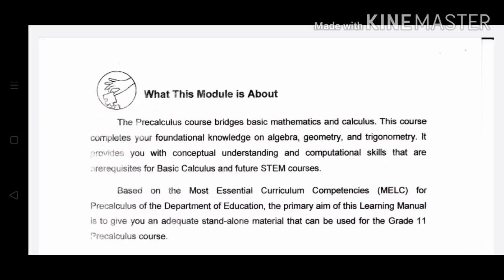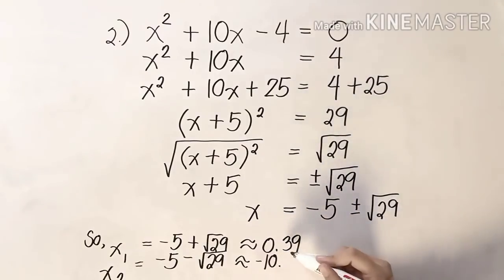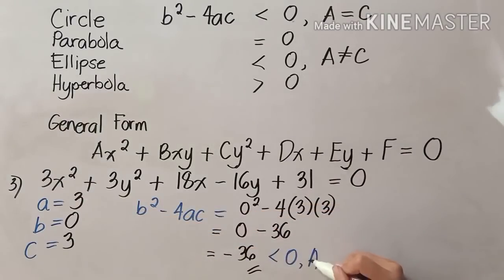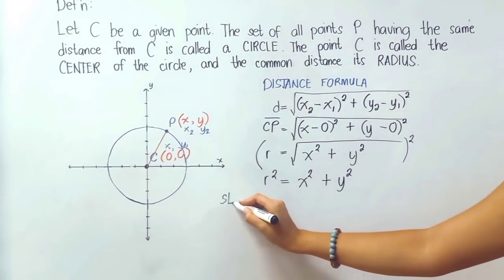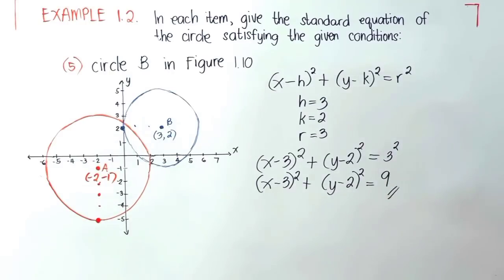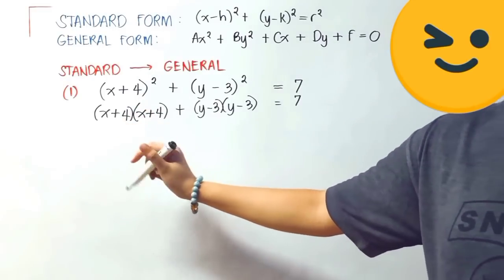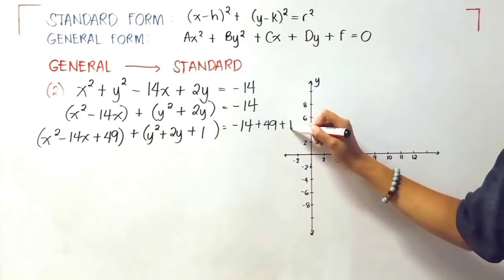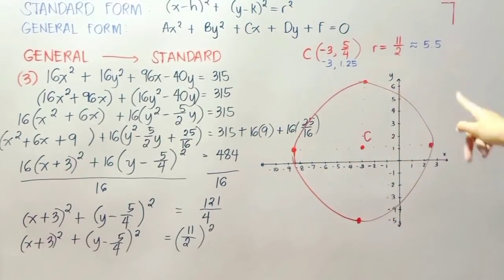Conic Sections | Circles | Pre Calculus Compilation | DepEd Guide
Pre Calculus Pre-Calculus Precalculus
Module 1
Pre Calculus Module
Misamis Oriental
Misamis Oriental General Comprehensive High School
DepEd

For easy access:
1:16    Course Introduction
2:38    Completing the Square
9:17    Introduction to Conic Sections
10:17  Identifying Conic Sections Given an Equation
19:38  Introduction to Circles / Deriving the Formula
27:38  Getting the Standard Equation of a Circle (Prob 1-3)
31:33  Getting the Standard Equation of a Circle (Prob 4-5)
34:55  Getting the Standard Equation of a Circle (Prob 6-7)
38:46  Getting the Standard Equation of a Circle (Prob 8)
42:18  Rewriting Standard to General Form - Circles
47:30  Graphing Circles